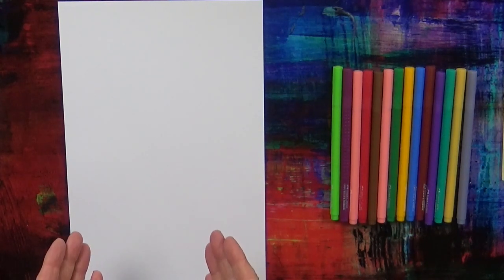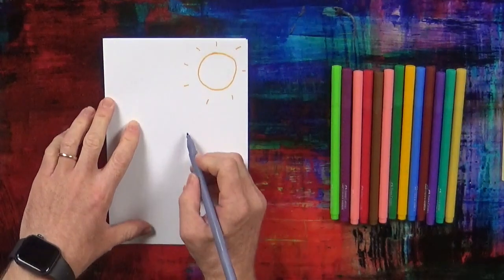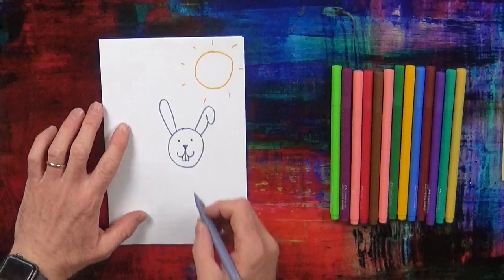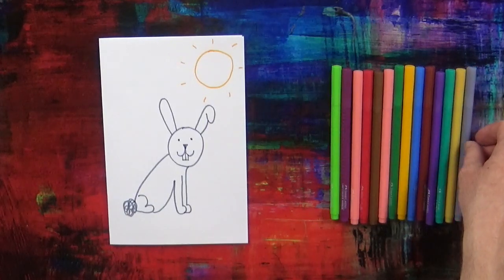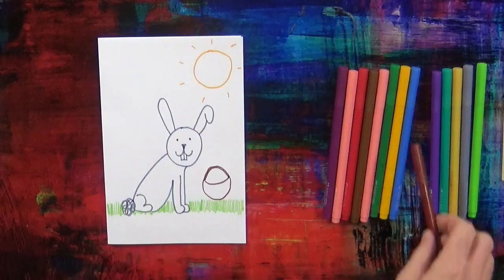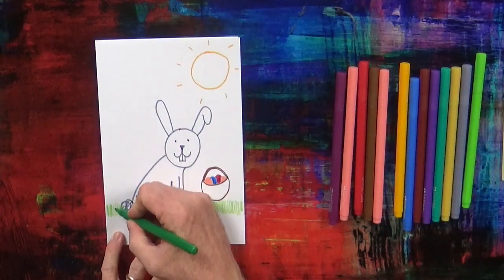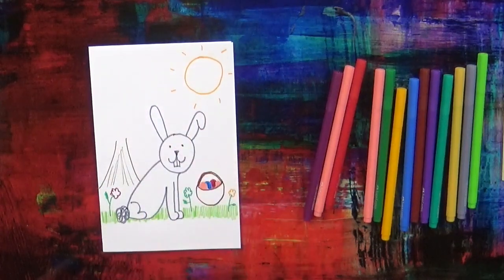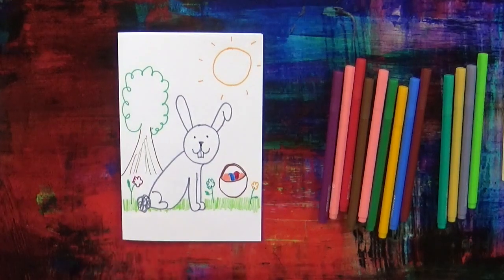Easter Drawing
For this video you will need some paper and some colouring pens or pencils.
Für dieses Video brauchst du Papier und Farbstifte.